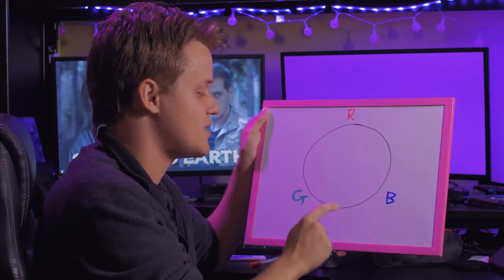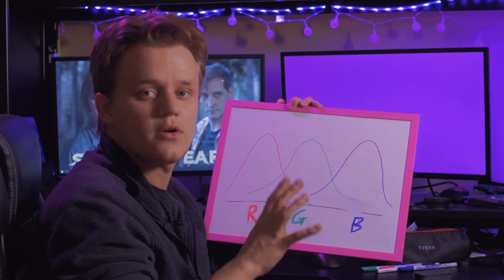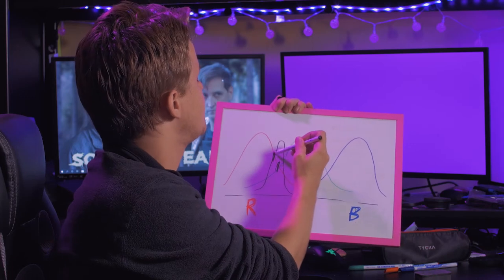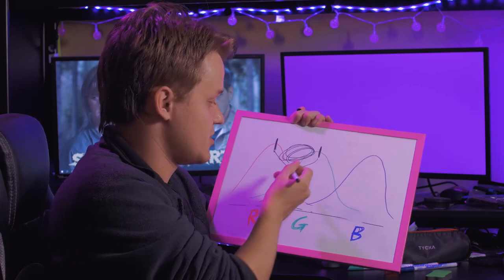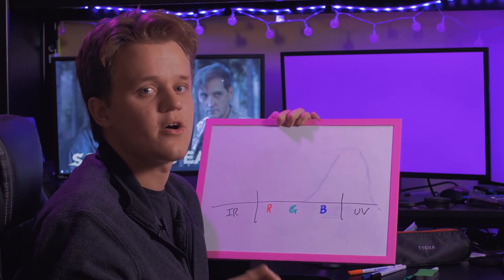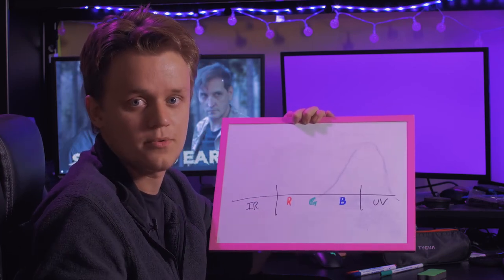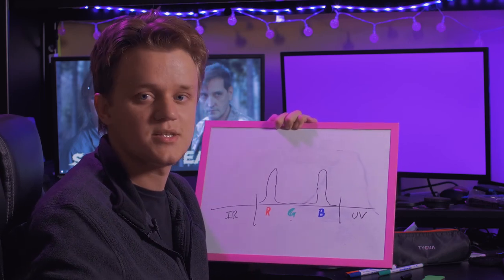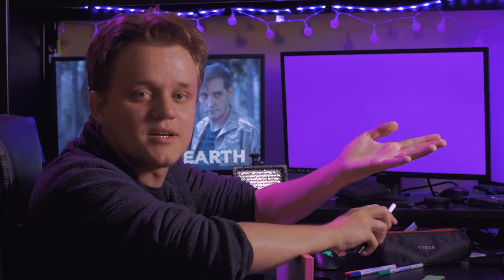This Colour Does not Exist (kinda...)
Technically purple (more specifically magenta) does not exist. Here's why.